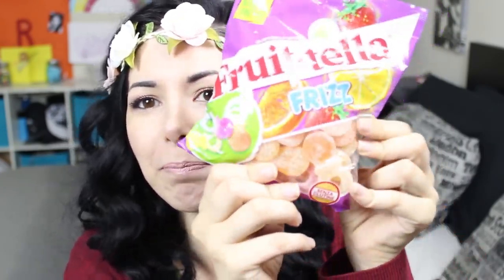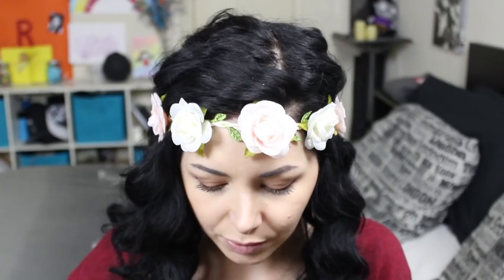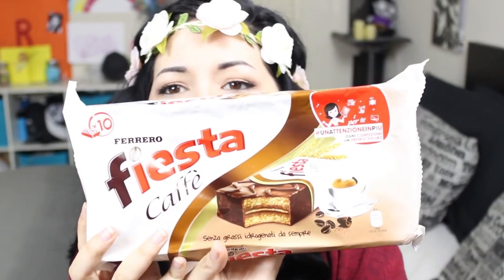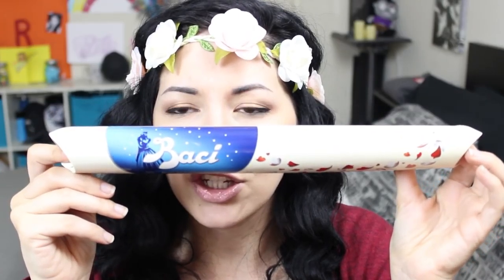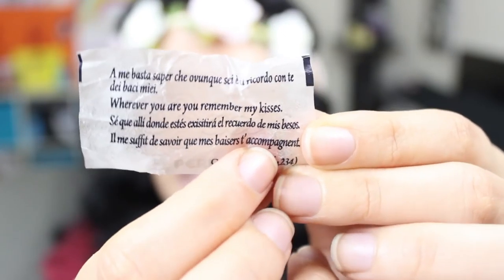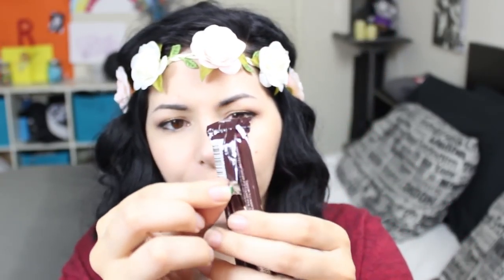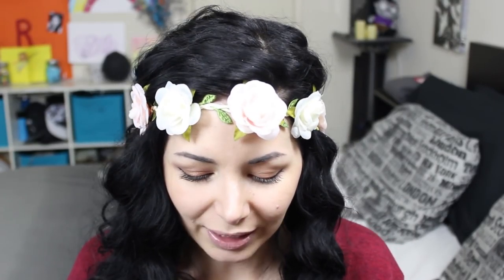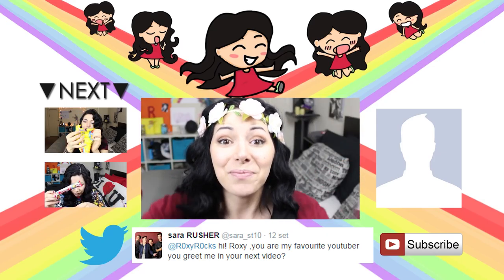TRYING ITALIAN CANDY ❤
❤READ ME❤
Hello! Today I'm gonna try some NEW ITALIAN CANDY

❤IN THIS EPISODE:
tronky cacao, tronky ai cereali, Pringles al rosmarino, baci bianchi,fiesta al caffe,haribo polka, fruittella

❤MORE SNACK VIDEOS:
JAPANESE SNACKS

Periscope: Roxyrockstv
Younow: Roxyrockstv
Meerkat: Roxyrockstv

Roxy
91309
U.S.A.

If you read until here just know that I love you and I send you kisses and hugs and VIRTUAL CHOCOLATE